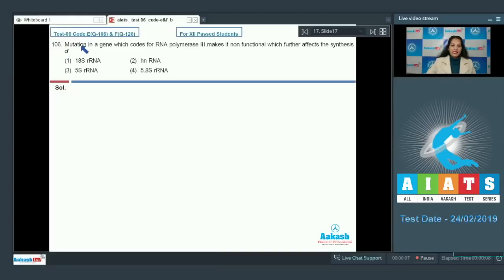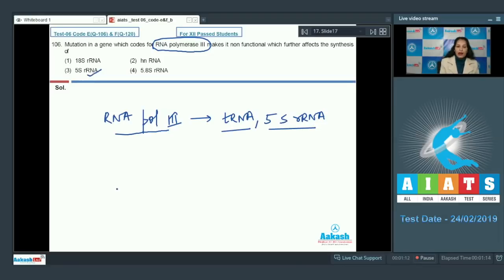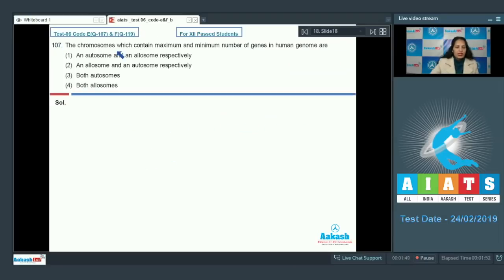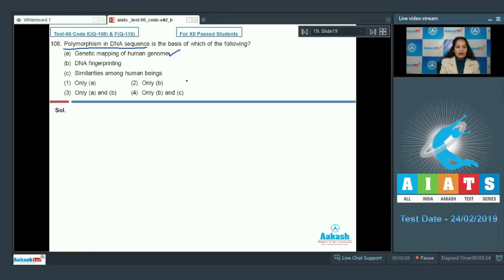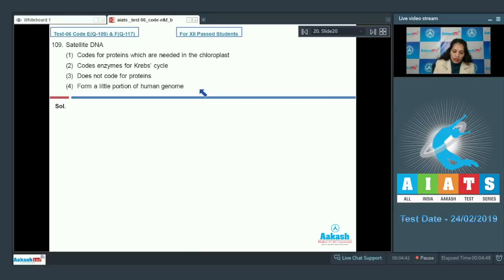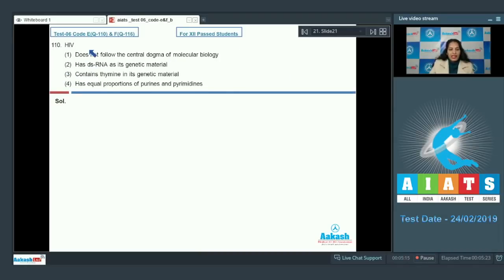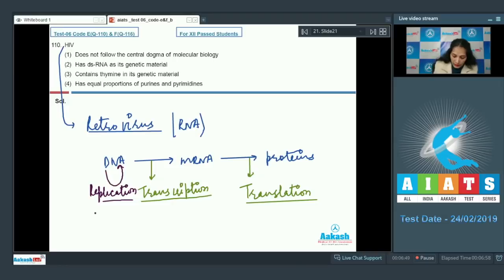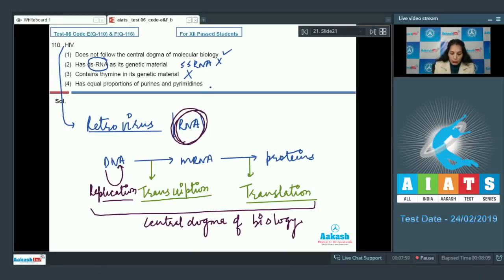AIATS TEST 06 Code E&F For XII Passed Students BOTANY MEDICAL 2019 Q106 to 110